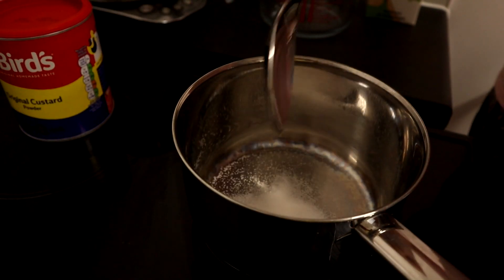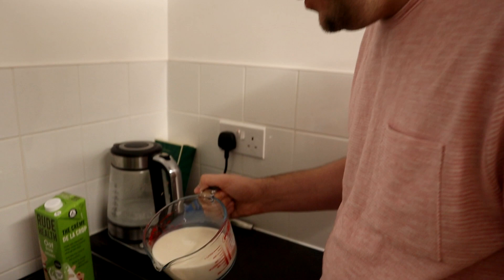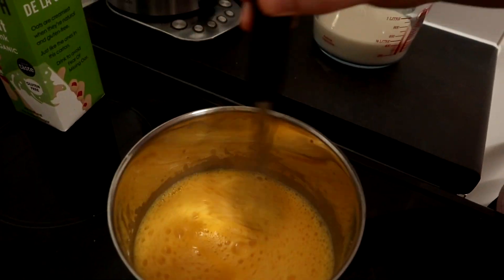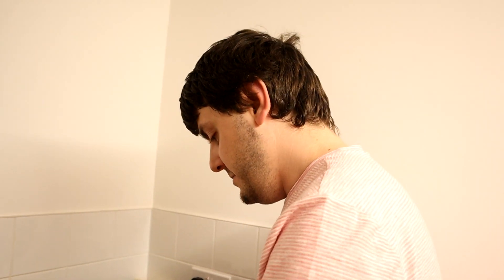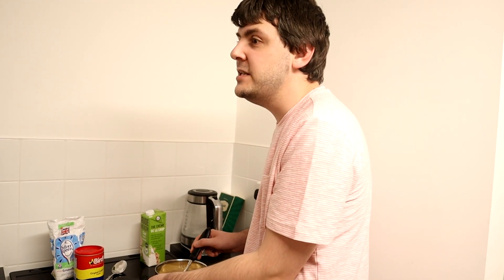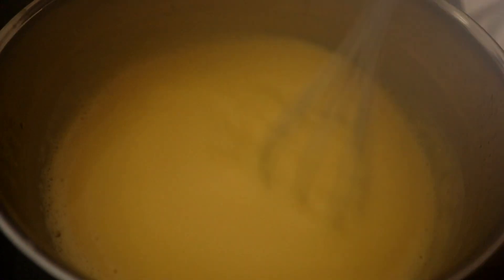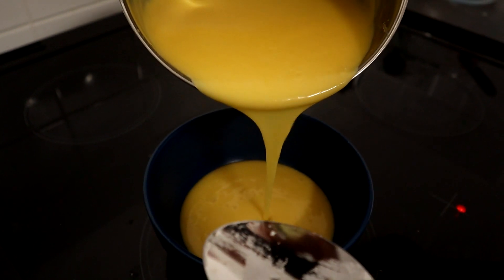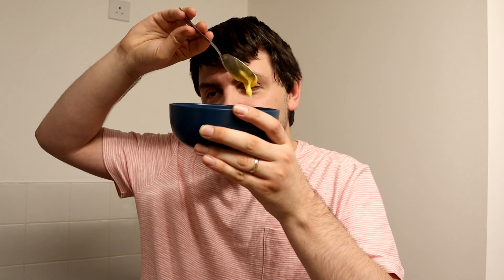I Tried Making Birds Custard Dairy-Free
In this episode of Jamie Tries Cooking, Jamie Dyer makes Dairy-Free custard for the first time.

This video was originally featured in the Jamie Tries... series in 2023.
If you enjoy this video, please rate and subscribe for more videos, as it really helps to grow the channel and enables me to keep bringing you the content that I enjoy making.